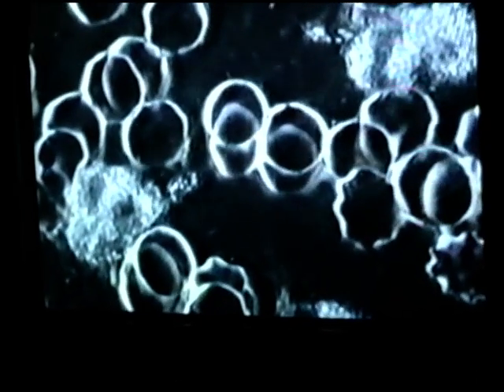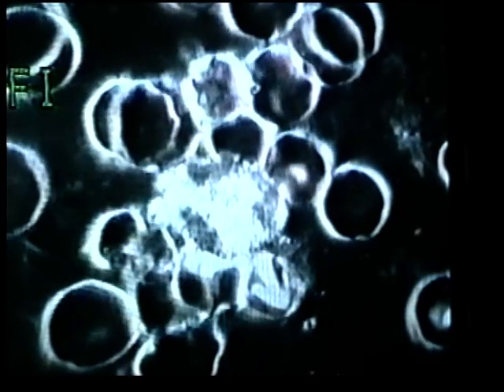Bloodwork after Beam Ray session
Darkfield blood analysis by Dr. Strayer after using Beam Ray, Rife Technology